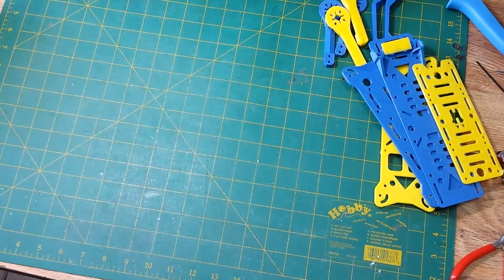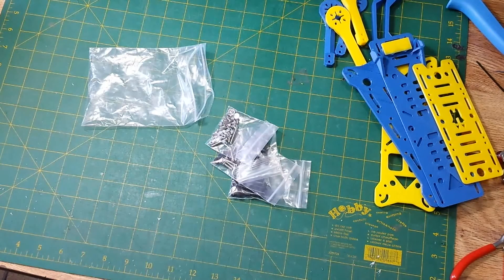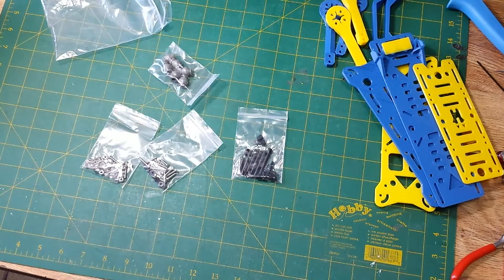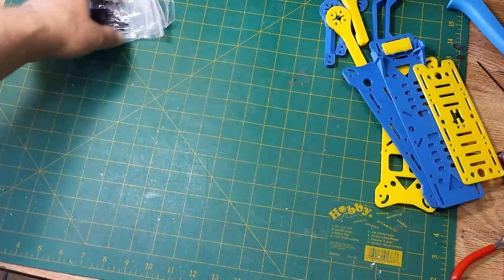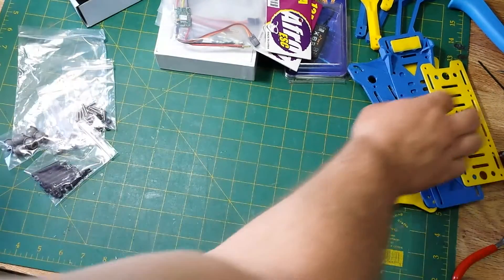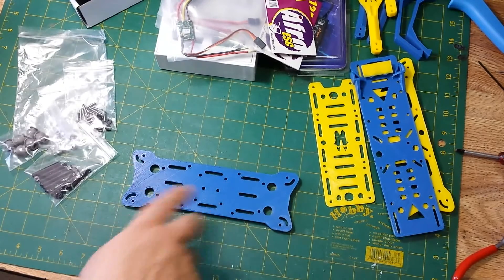MHQ2 Build log - part 2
In this video I review all the parts I'll be using in my build.

Flight Controller:  Micro HKPilot Mega Master Set With OSD, GPS, Telemetry Radio, PDB/BEC/Power Sensor

Batteries:  Turnigy 1800mAh 3S